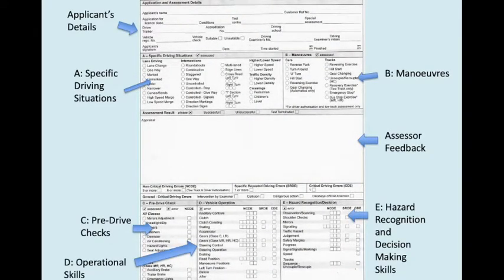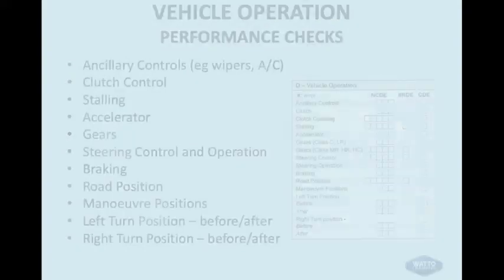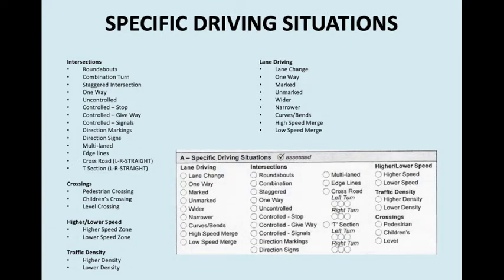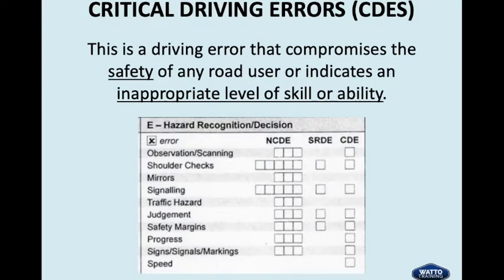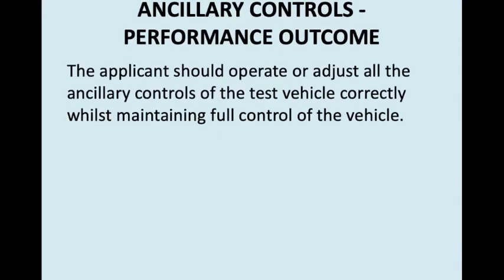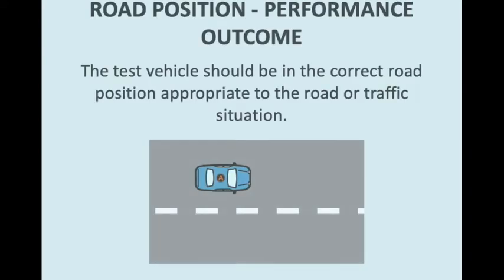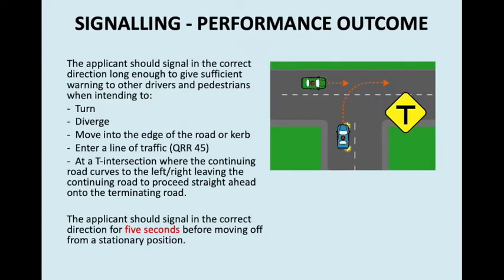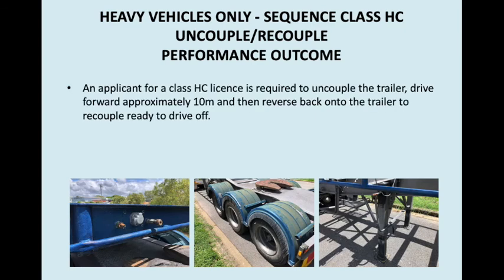Q-Safe Performance Checks - Trainer Tutorial